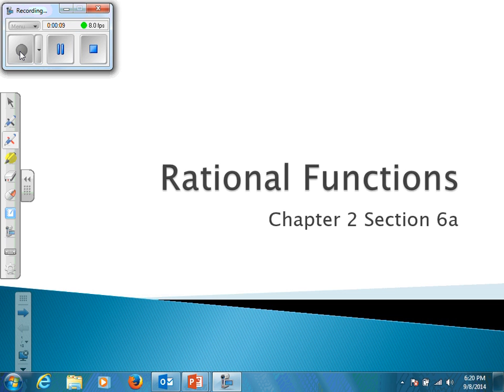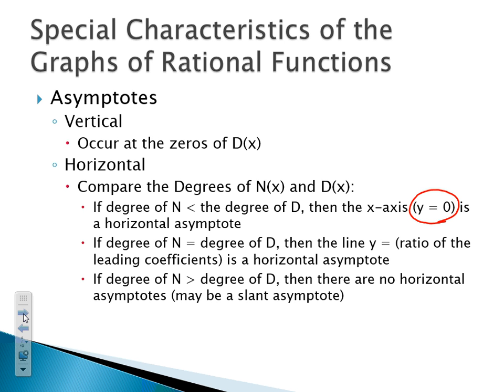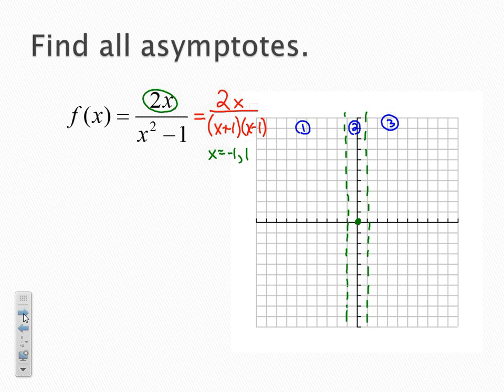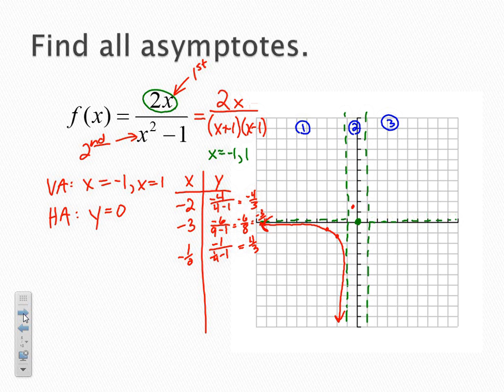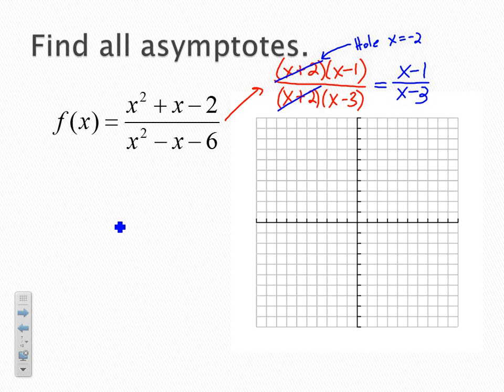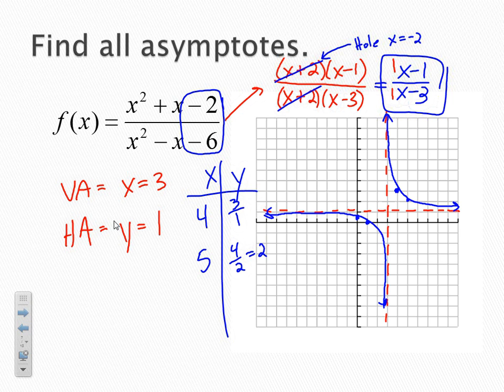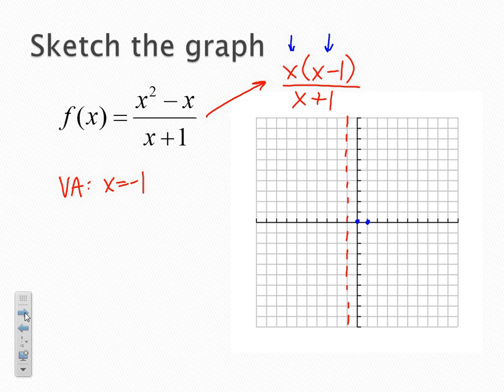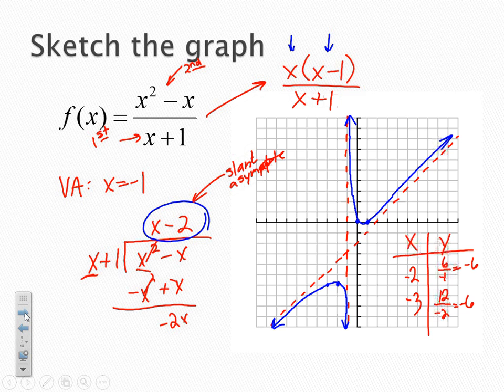Pre-Calc Chap. 2 Sec. 6 Video